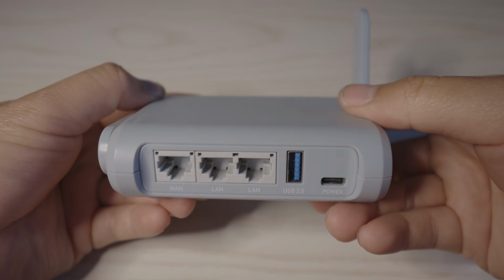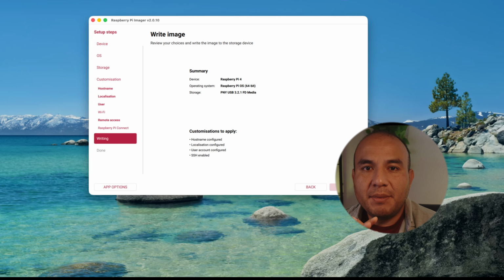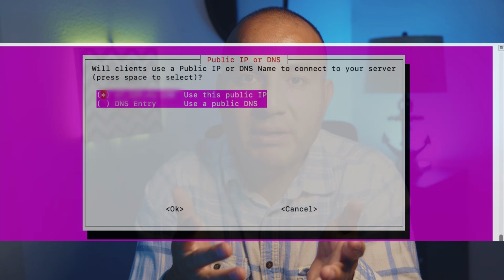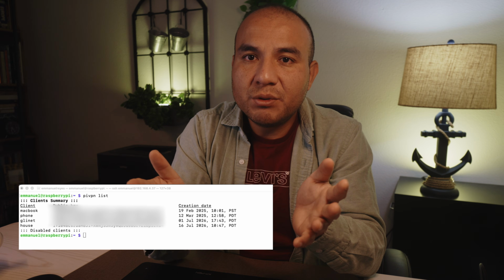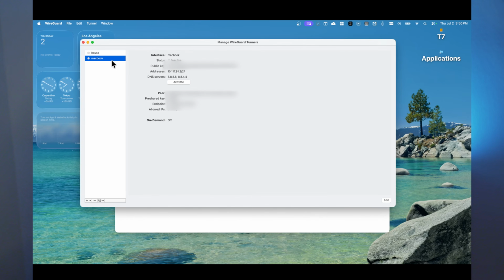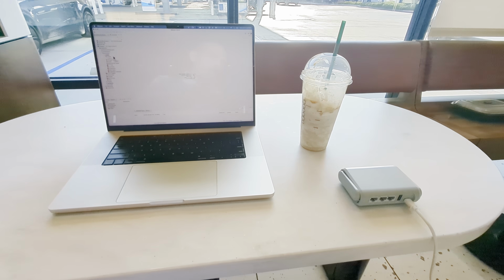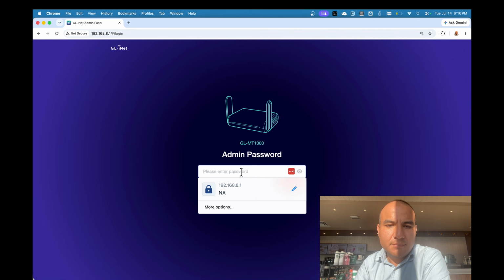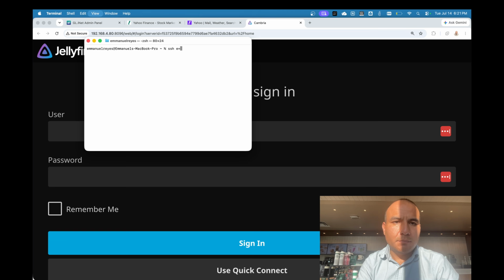I Built a Private Home VPN with Zero Third-Party Servers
If you're picking up the pi and router or attempting this install yourself, here are the links:
🍓 Raspberry Pi 4 Starter Kit (4GB RAM)
🛜 GL.iNet Portable Travel Router

Let me know in the replies if you have any questions!
Using these links costs you nothing extra and directly supports the channel! Thank you!

Diffdesk is an app I built and own. I use it in this video to download the VPN profile. If it looks useful, check it out and let me know what you think!

Want to work from anywhere in the world while securely accessing your home network—completely free of monthly subscription fees? In this step-by-step tutorial, I show you how to build your own ultra-fast, private WireGuard VPN server using a Raspberry Pi and pair it with a portable travel router.

Whether you're working from a coffee shop, an Airbnb, or a hotel, this setup encrypts public Wi-Fi traffic and gives you seamless remote access to your home network, local servers, and databases.